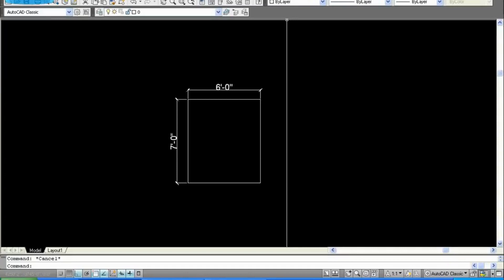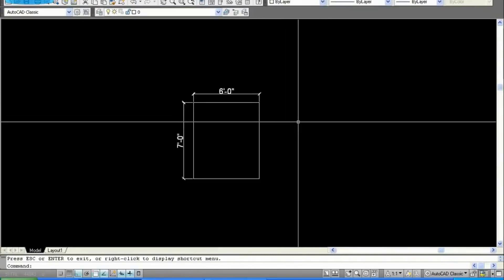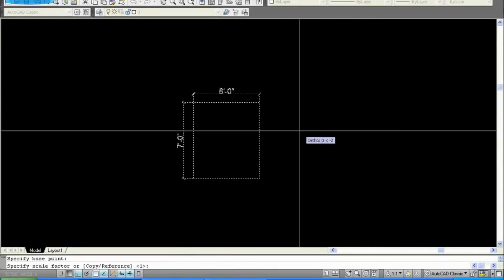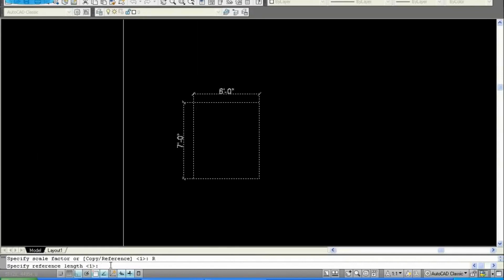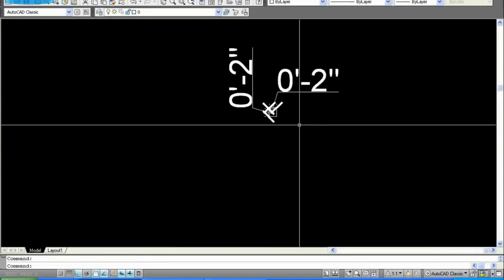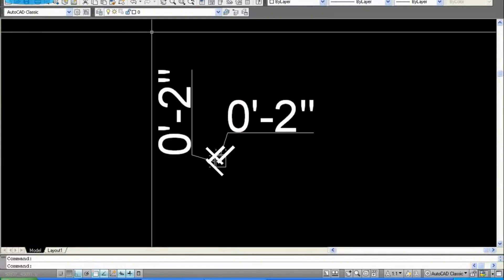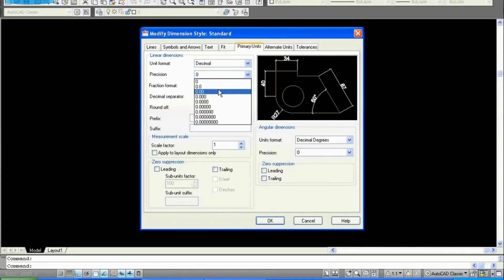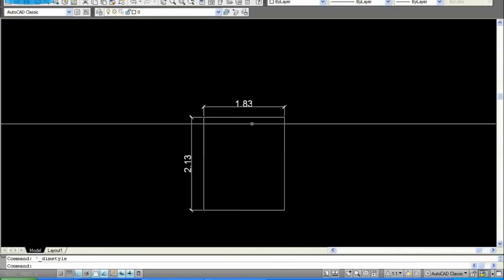HOW TO CONVERT CAD DRAWING FROM ENGLISH UNIT TO METRIC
In this video, you will learn how to easily convert a Site plan from paper to cad easily without having to redraw it.
If you Don't know how to use the scale & align command used in this video you can learn how to use it from my previous video the link is given below